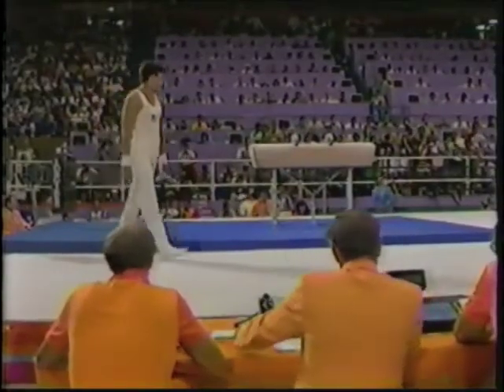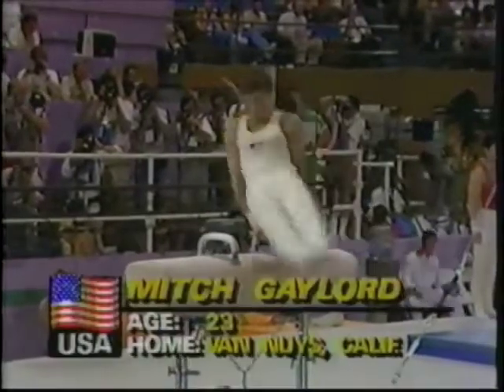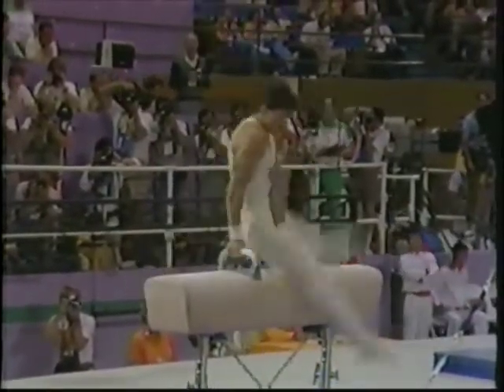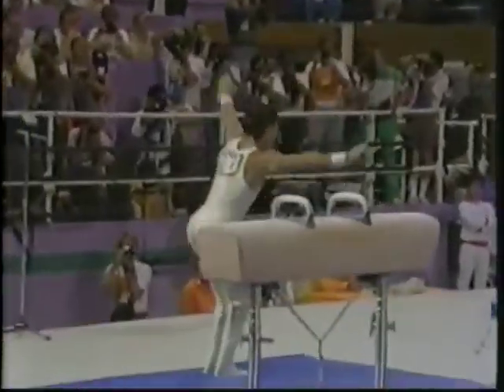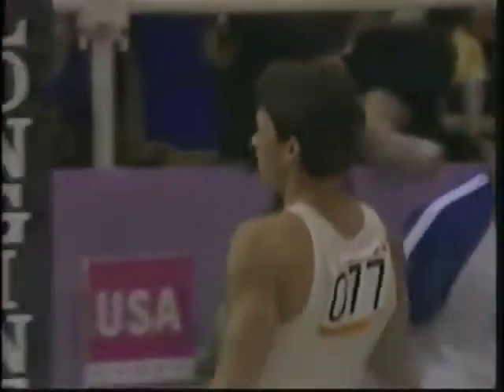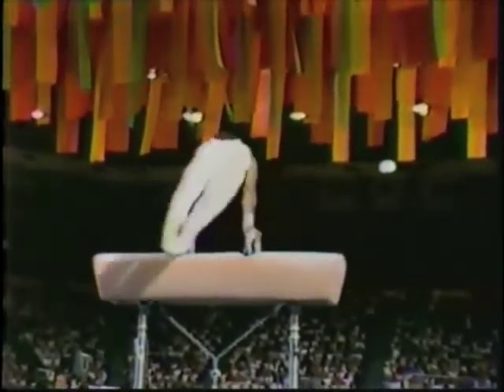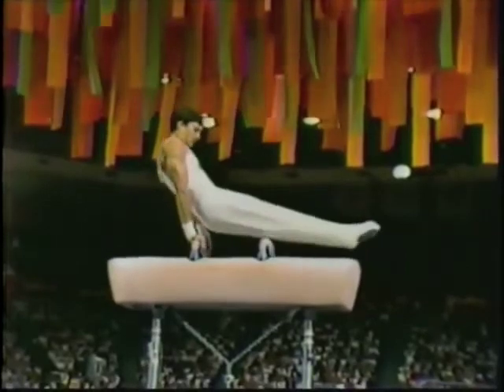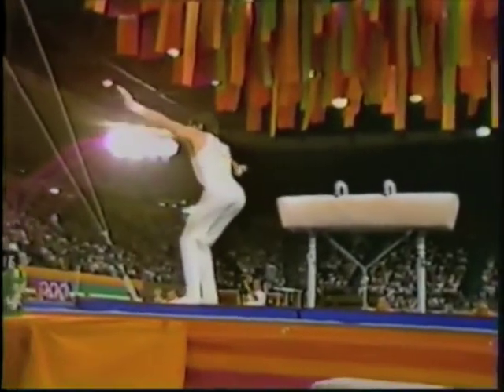Mitch Gaylord USA PH TF @ Los Angeles 1984